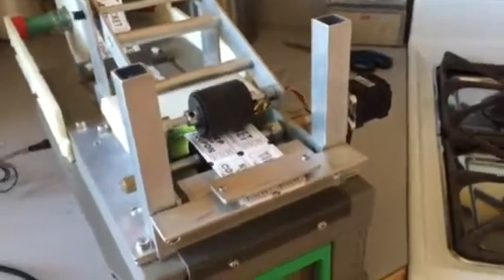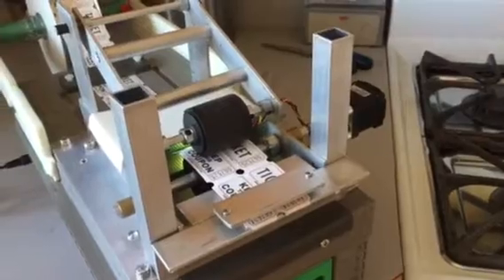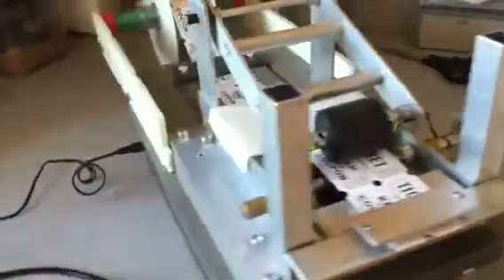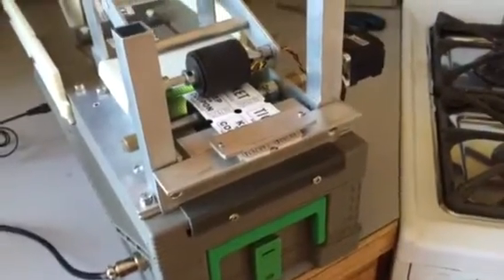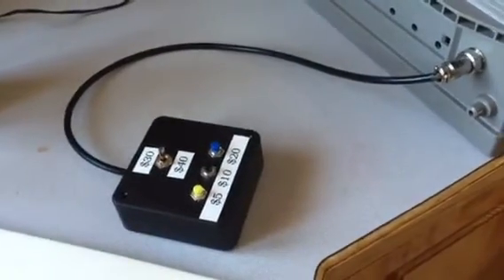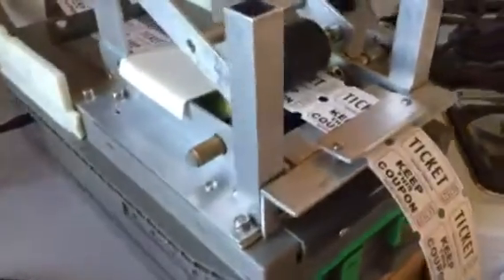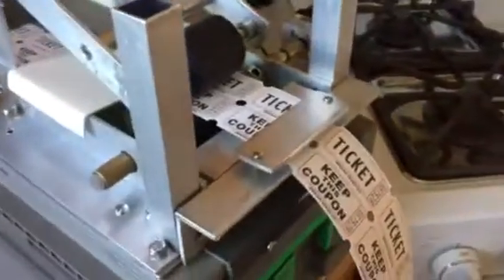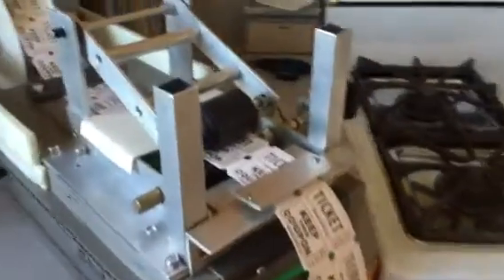Arduino Electronic Raffle Ticket Dispenser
This is an Arduino powered electronic ticket dispenser prototype I've been working on when high volume of ticket sales are needed.  Our Moose Lodge has a weekly raffle where we are selling over $2,000 of raffle tickets within 2 hours of the raffle every week.  This will accurately dispense those tickets fast and reduce error when selling those ticket.

Powered by an Arduino Pro Mini and EasyDriver Stepper Motor Driver from SparkFun.

Your feedback would be much appreciated.